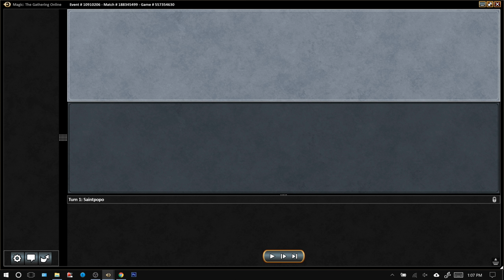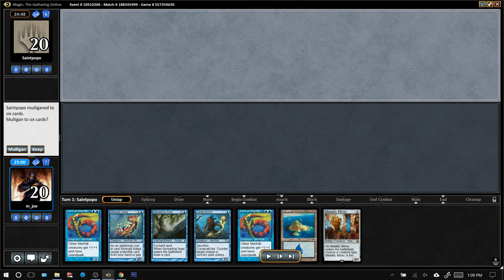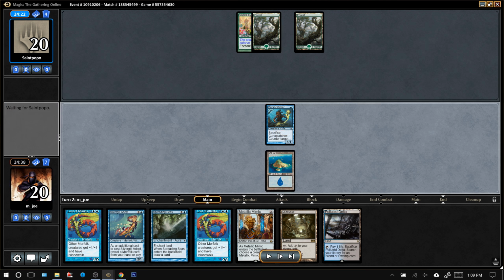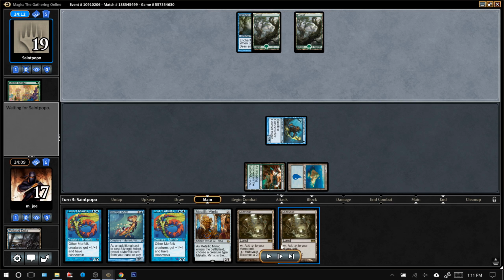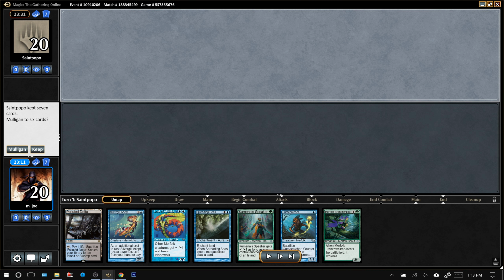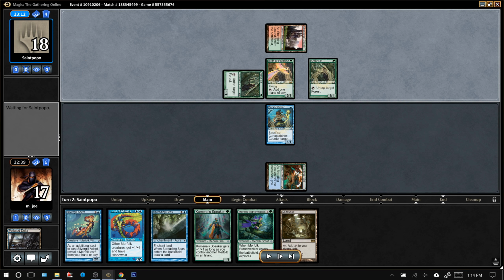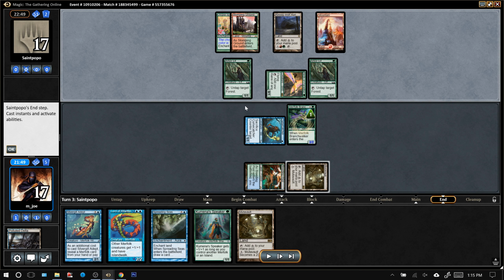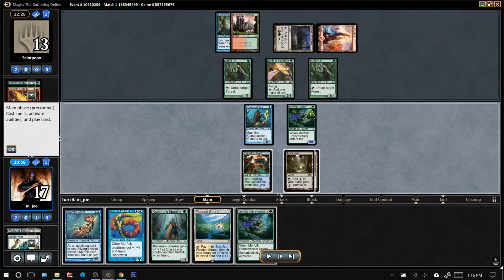Modern Simic Merfolk vs RG Ponza 10/04/17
Modern Queue (see below for deck and sideboard)

Modern Simic Merfolk vs RG Ponza

Decklist:

32 CREATURES
4 Cursecatcher
4 Kumena's Speaker
4 Harbinger of the Tides
4 Silvergill Adept
4 Merfolk Branchwalker
4 Lord of Atlantis
4 Master of the Pearl Trident
4 Metallic Mimic

10 NON-CREATURE SPELLS
4 Aether Vial
4 Spreading Seas
2 Spell Pierce

18 LANDS
2 Breeding Pool
3 Island
2 Misty Rainforest
2 Flooded Strand
2 Polluted Delta
4 Botanical Sanctum
3 Mutavault

SIDEBOARD
3 Ceremonious Rejection
3 Dispel
3 Natural State
3 Relic of Progenitus
3 Dismember

Sideboard plan for this match:
-1 Cursecatcher
-2 Harbinger of the Tides